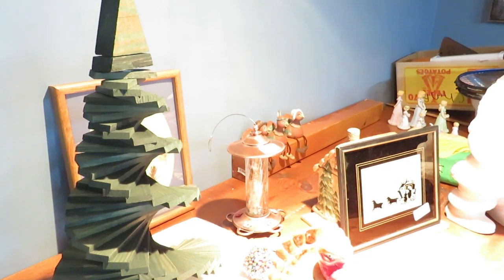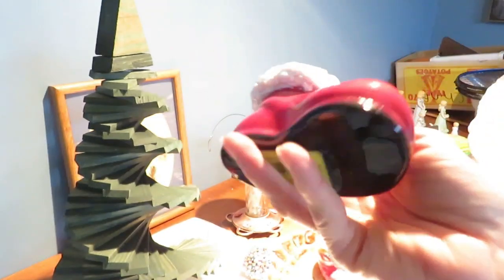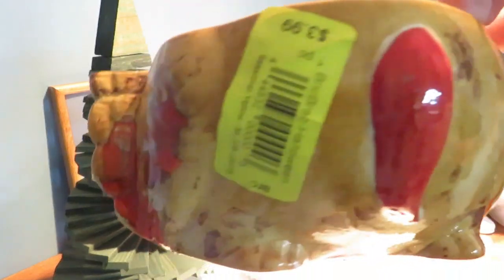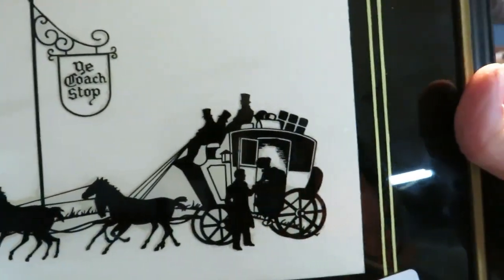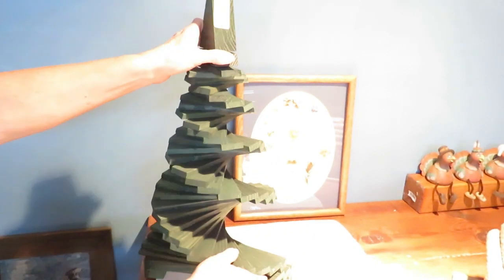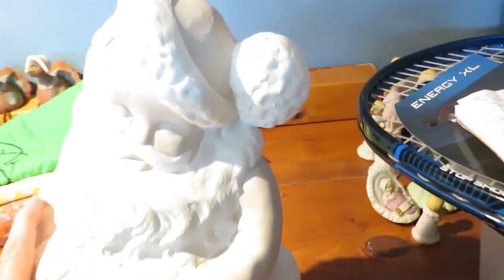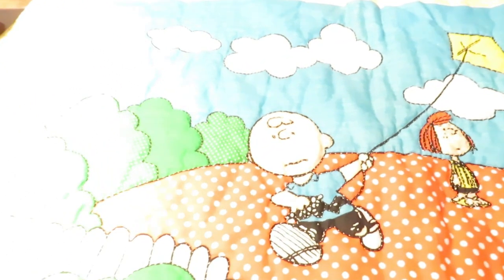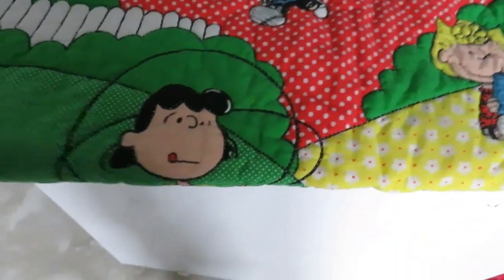Arc Thrift Store Haul - New Store Opened - Haul - Lost Footage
New Arc store finally opened near me, see the haul , bunch of resell items :)